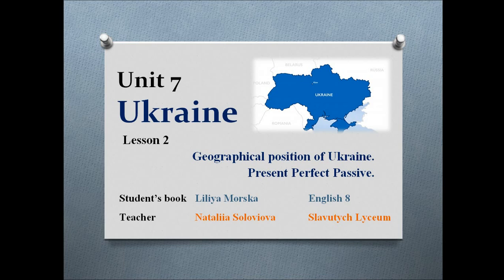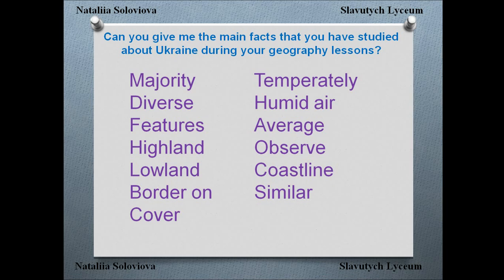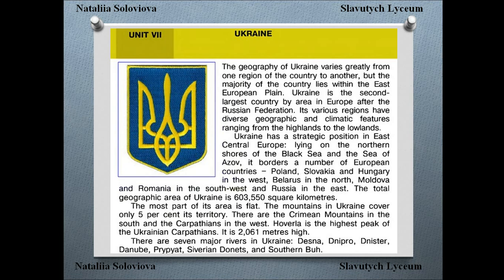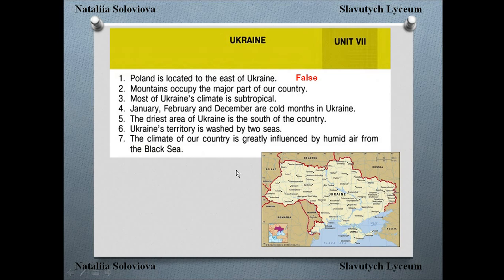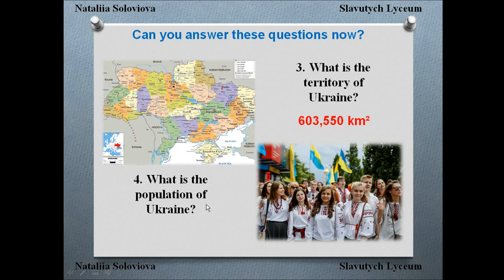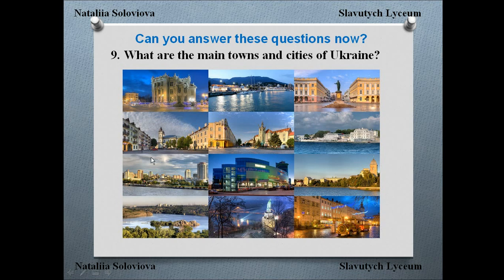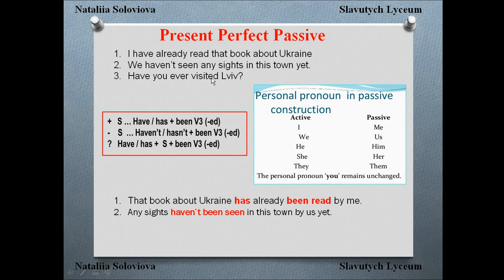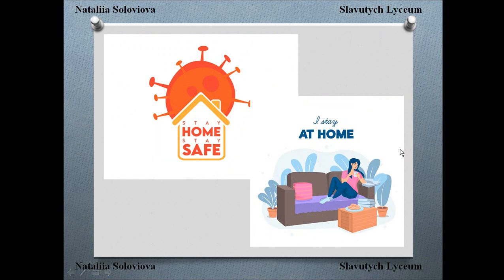8th form. Lesson "Geographical position of Ukraine" Unit 7, lesson 2 N. Soloviova, Slavutych Lyceum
Online lesson "Geographical position of Ukraine" Unit 7, lesson 2 by Liliya Morska "English 8". Distance learning